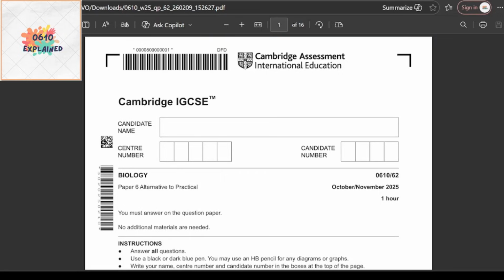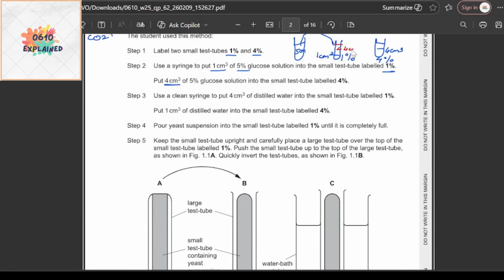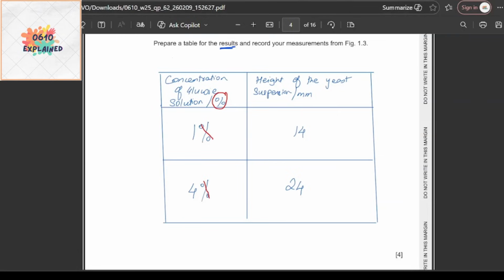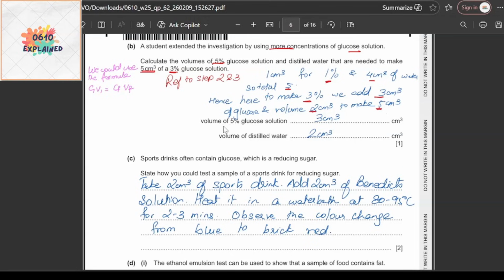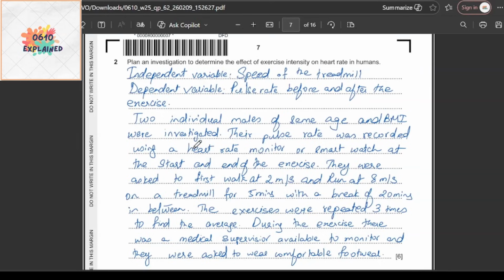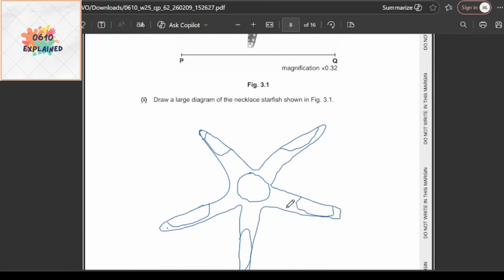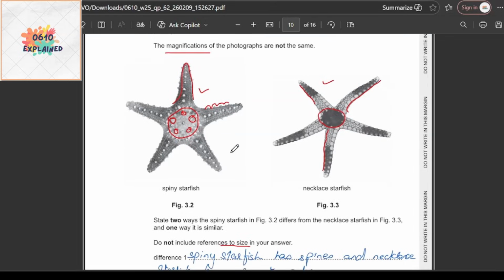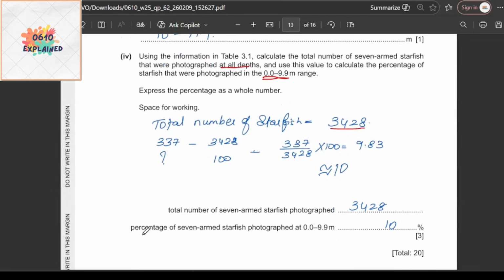0610/62/ON/25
Prof. Riddhima, an IGCSE Biology professor for over 2 decades presents her channel 0610 explained. This video provides the complete in depth solution of the 2025 OCTOBER/NOVEMBER  ATP paper. If you have any doubts related to the paper or want me to solve any other papers which you are finding difficult let me know in the comments I will respond to it as soon possible.